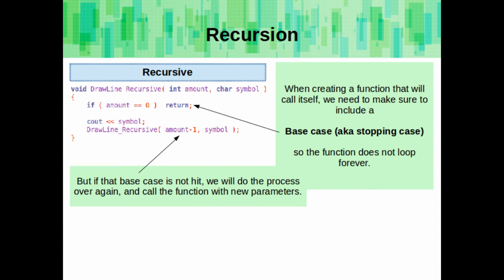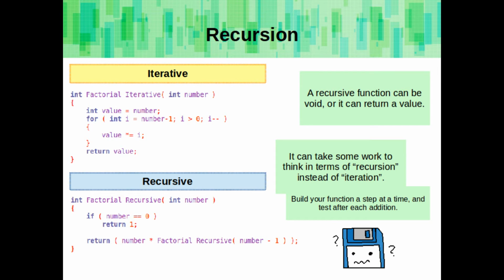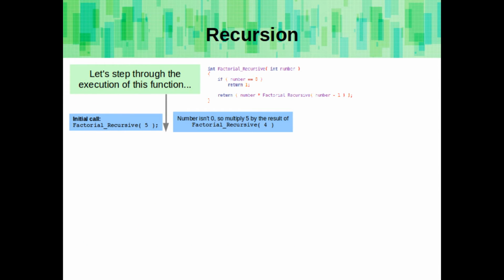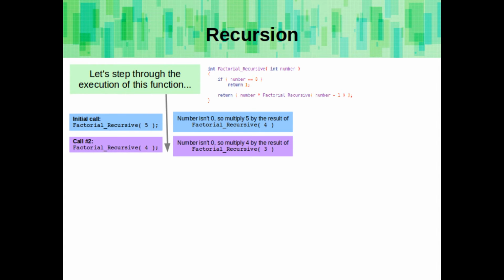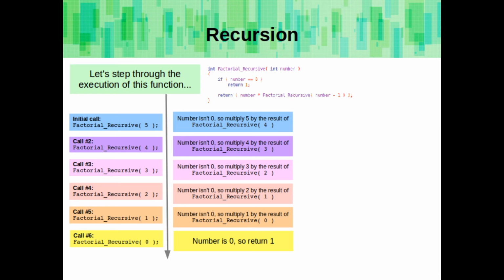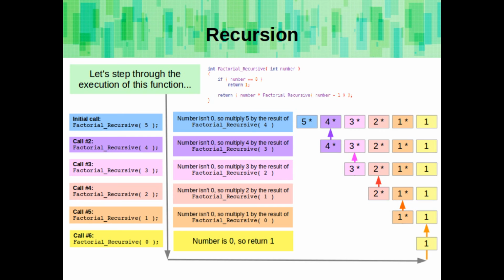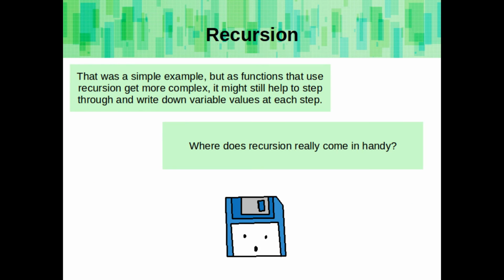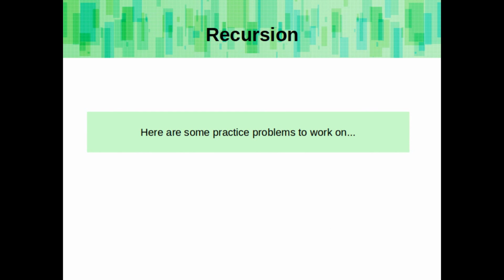Rachel's C++ Course - Recursion